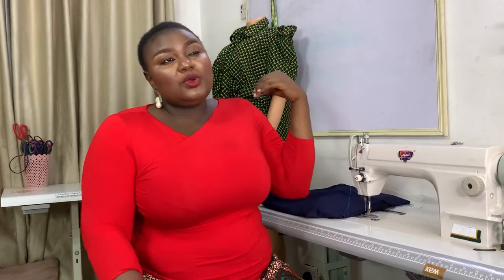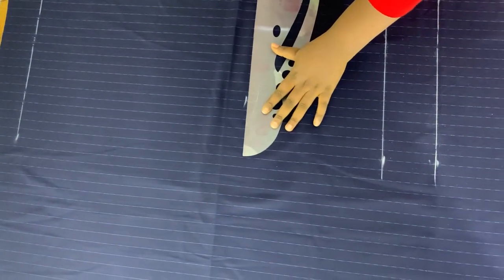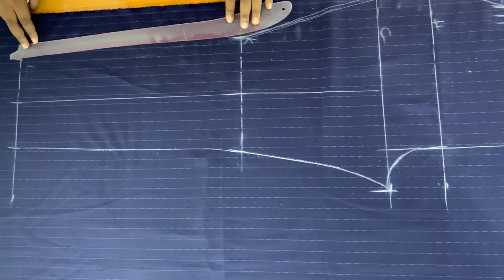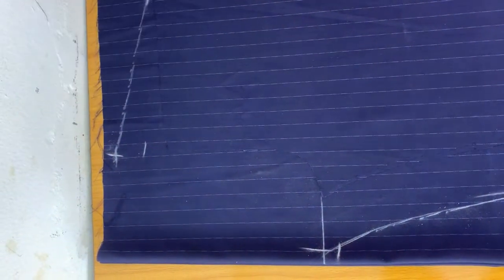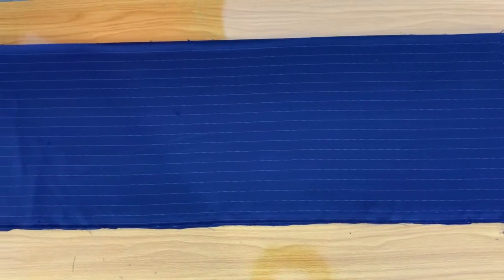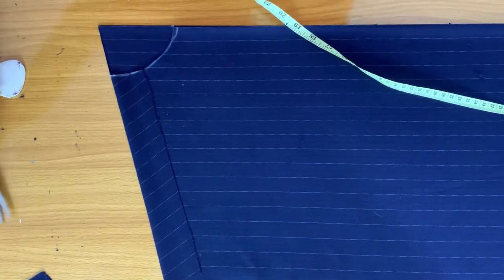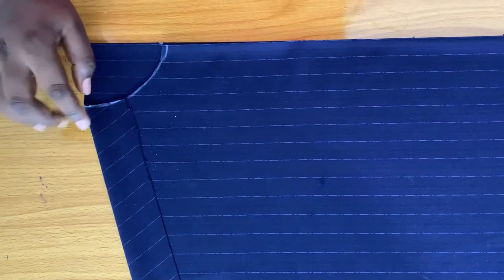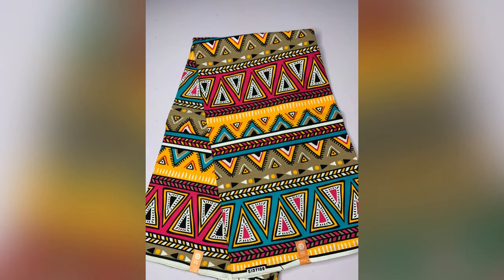Male senator kaftan cutting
Learn how to cut and sew a male senator kaftan in this video